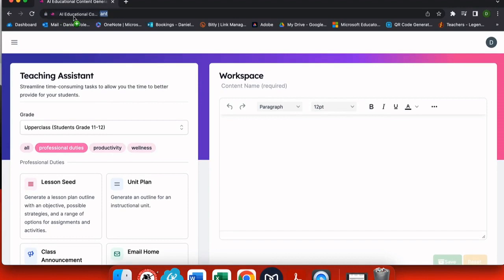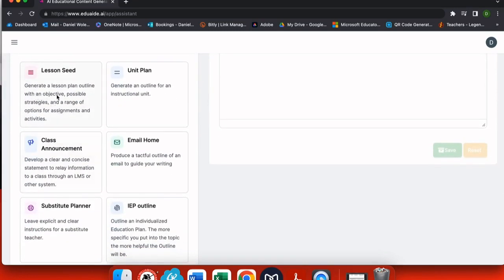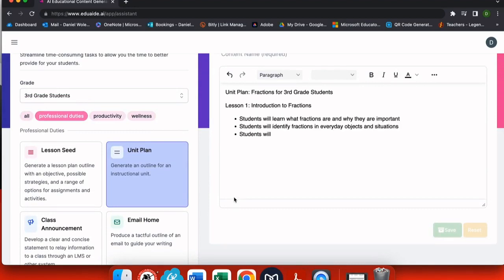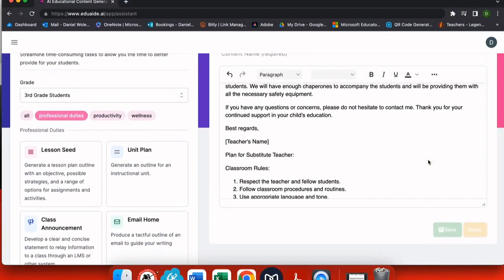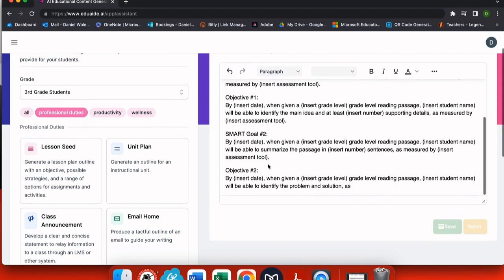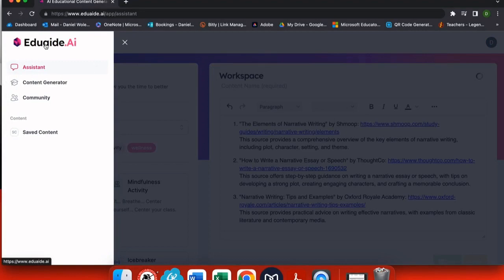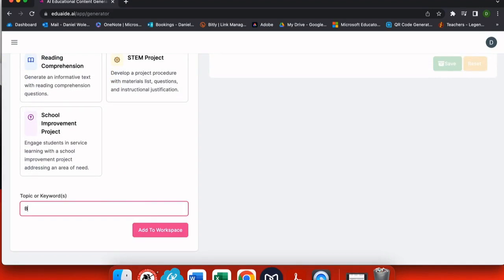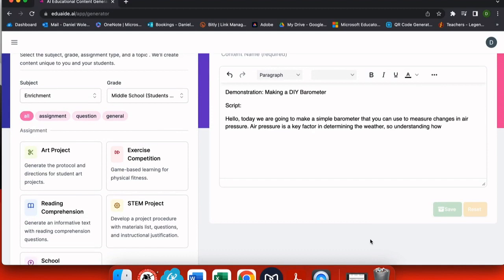Creating Resources with Educaide AI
A video tutorial about creating resources using Educaide AI.